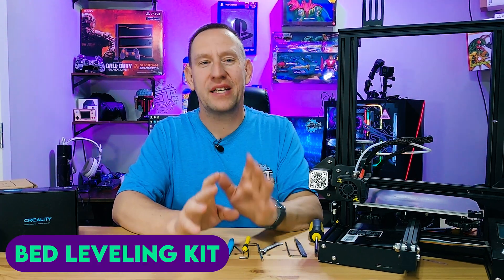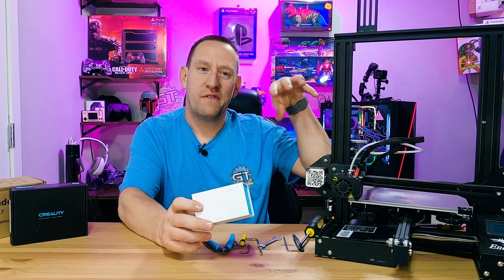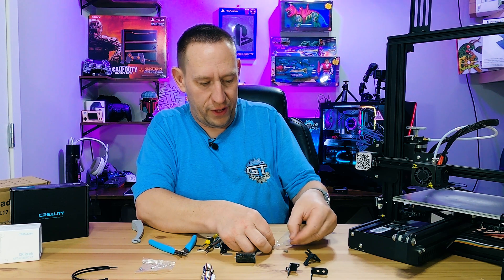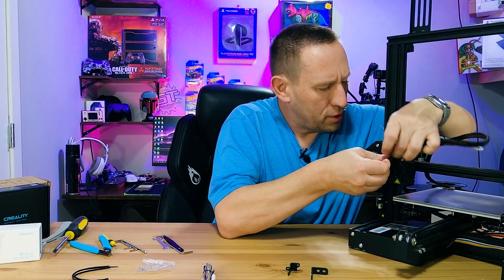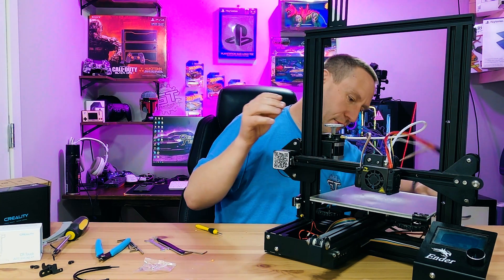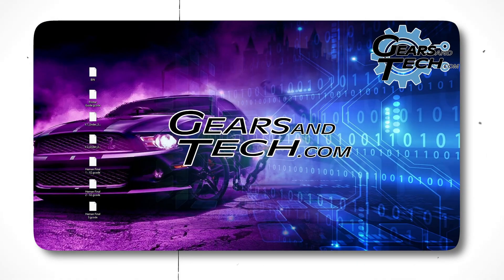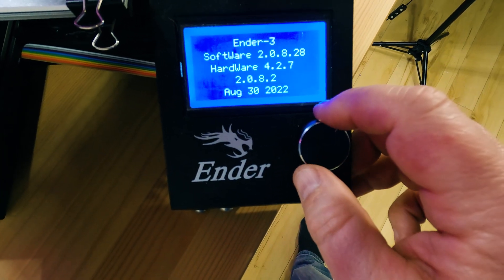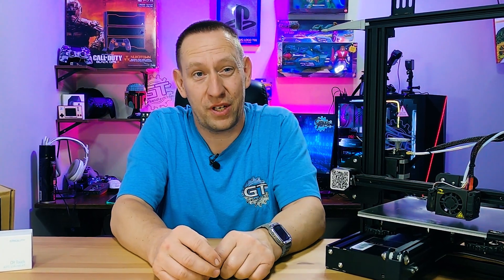Ender CR Touch Install FIXES EVERYTHING | Gears and Tech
Welcome to Gears and Tech! ~ The Ender 3D Printer is a great platform, but it suffers from a few problems. One of those problems will be solved today by installing a CRC Touch Bed Leveling kit.

Other Ender 3 (Pro) Upgrades:

Z axis Screw
CR Touch Auto Bed Level Kit
Silent 32 Bit Board
Glass Bed

Upgraded Control Board

Ender 3 Printer